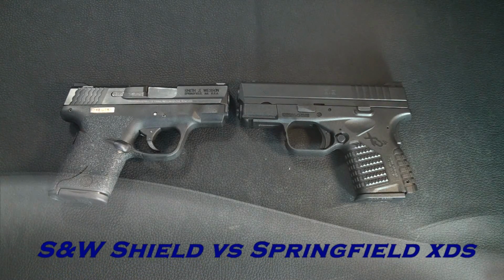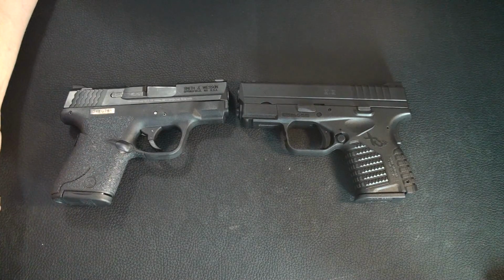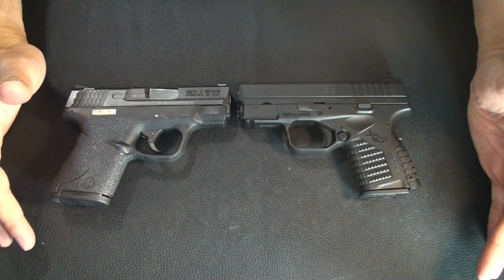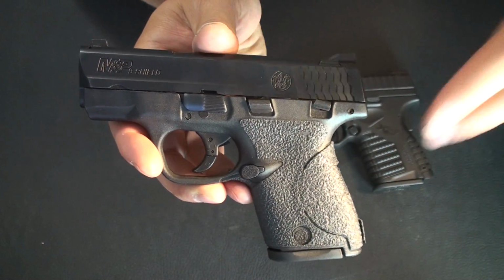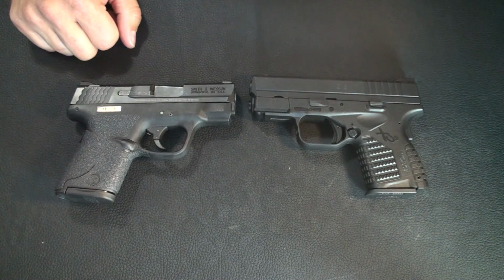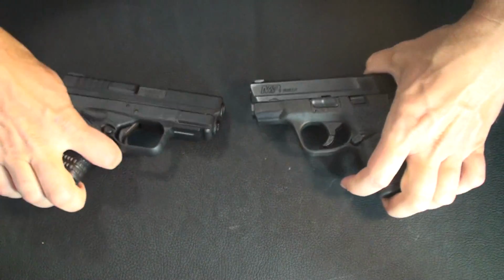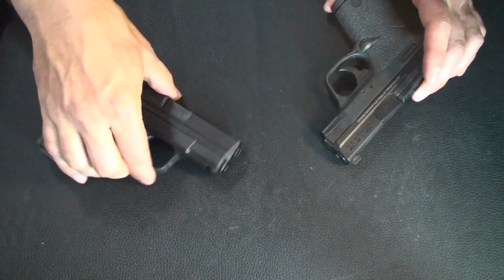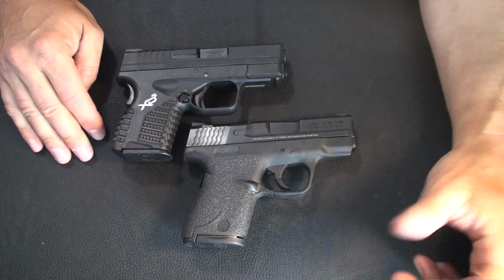S&W Shield 9mm vs Springfield XDs 9mm: Who wins?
Two excellent striker fired single stack 9mm pistols head to head.